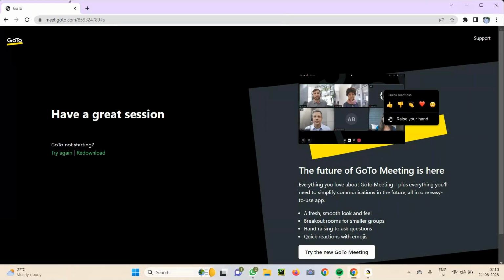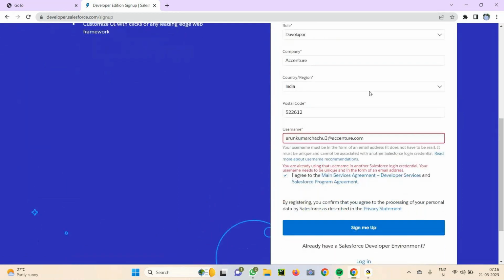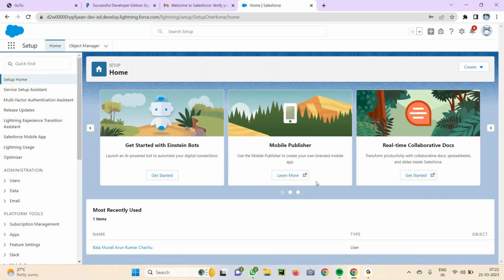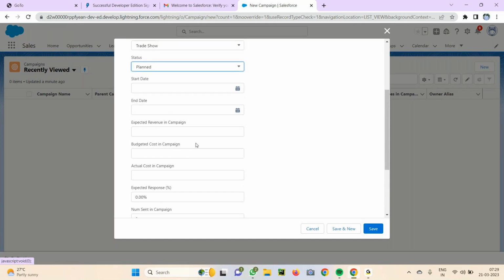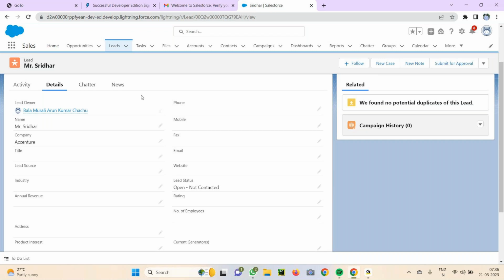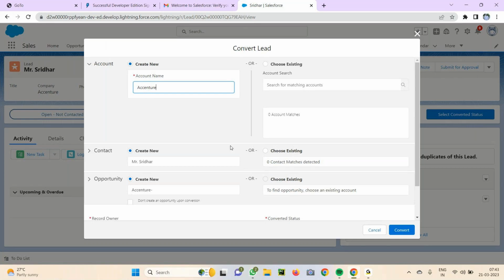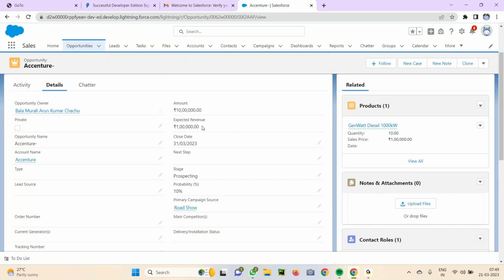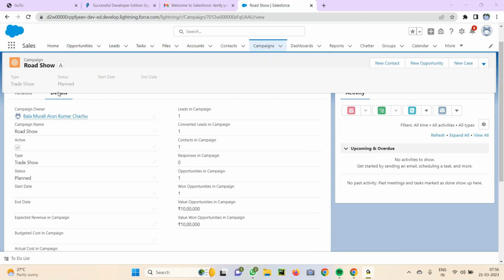Mar 21st Salesforce 1st session